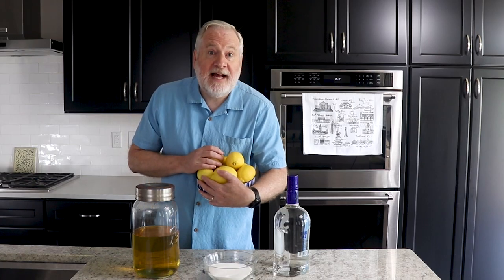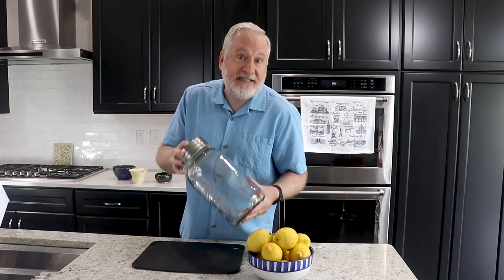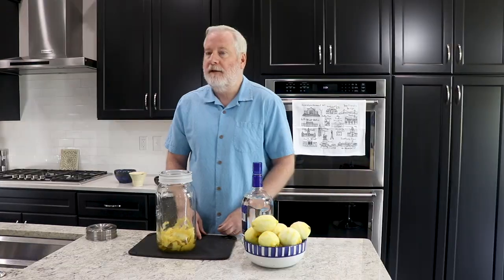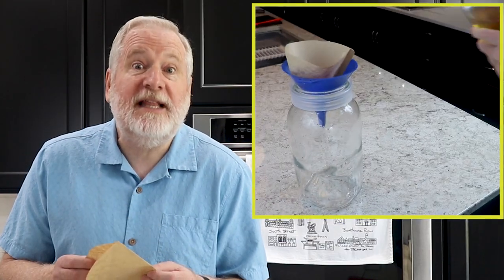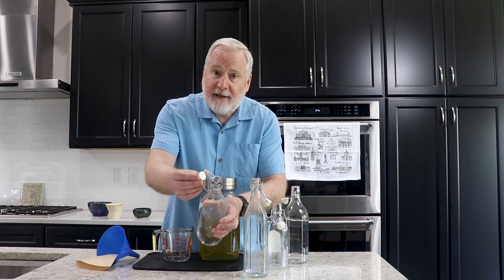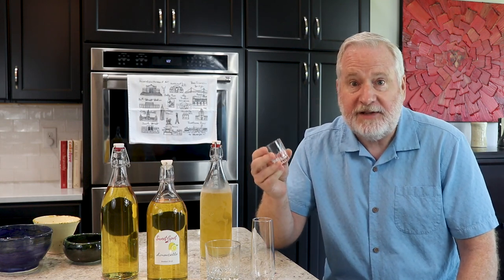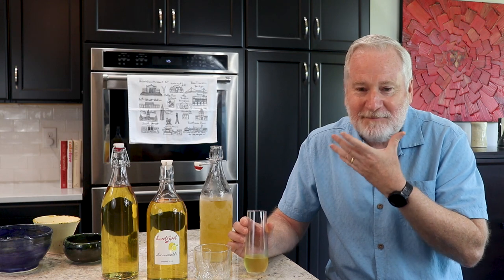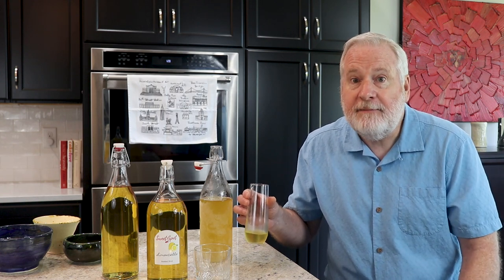Limoncello - Easy, perfect recipe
Foolproof Limoncello - the perfect recipe to make this easy and delicious Italian liqueur digestif, an after-dinner drink.

The peels or zest from 14 lemons, 1.75 L decent 80 proof vodka, simple syrup (2 C sugar, 2 C water) and 90 days is all that is needed to make this heavenly adult beverage.  Perfect to serve in the summer, but more than enjoyable all-year round.